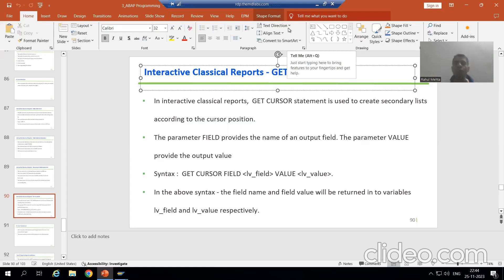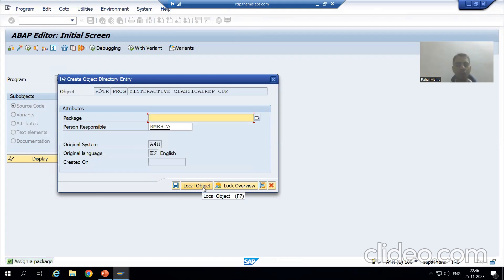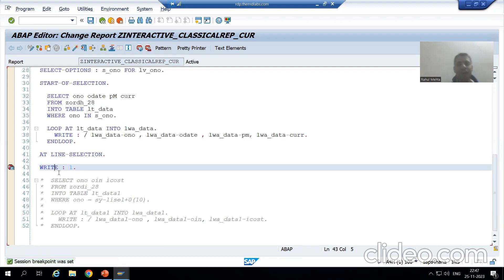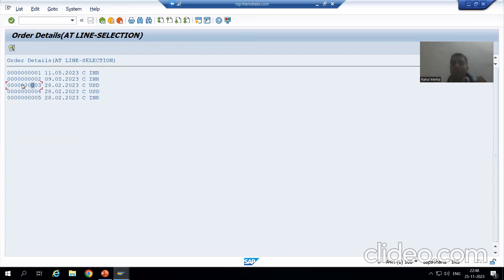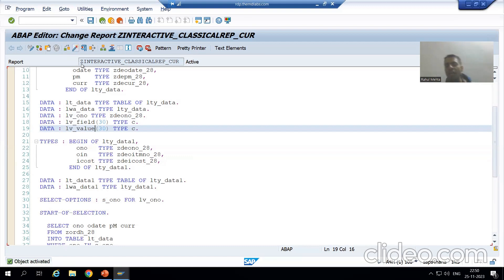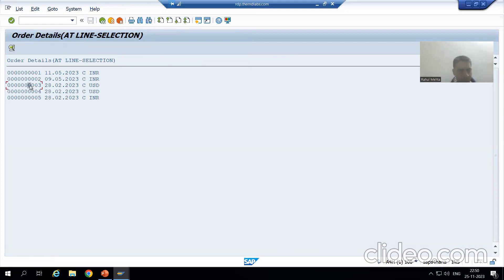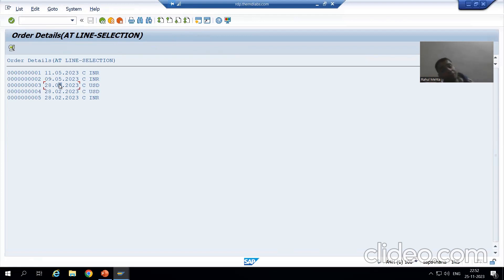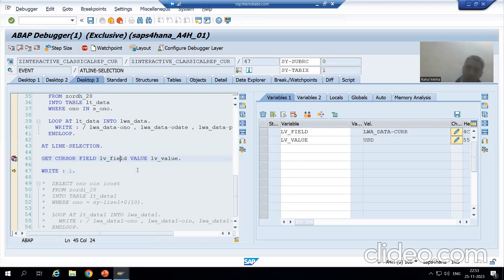84 - ABAP Programming - Interactive Classical Report Statements - GET CURSOR Part2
-Written the Syntax for GET CURSOR Statement as a Part of AT LINE-SELECTION Event.
-Understanding of Field Names and Field Values in the Debugging Mode, returned from GET CURSOR Statement.